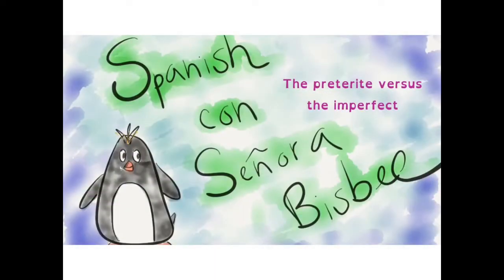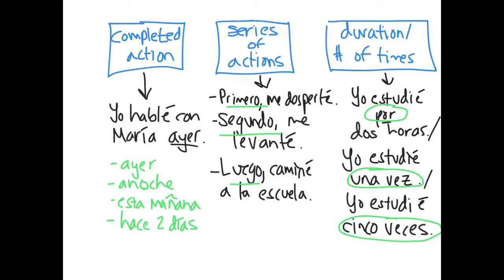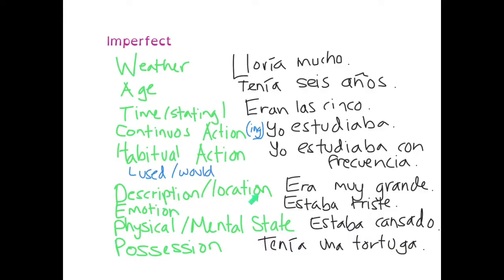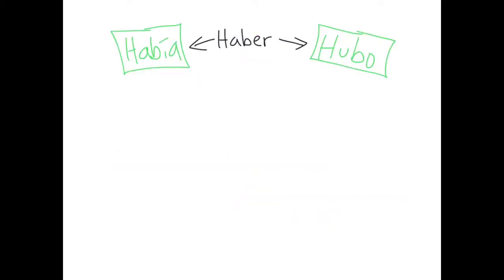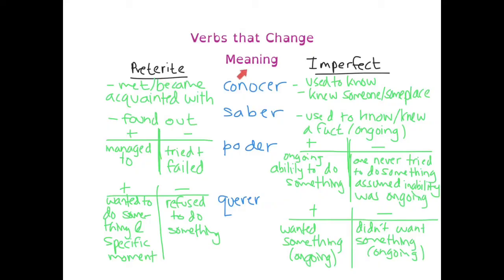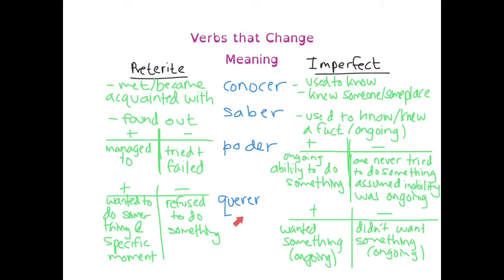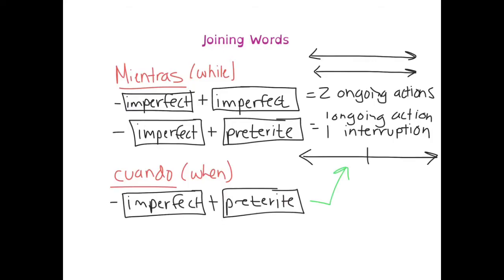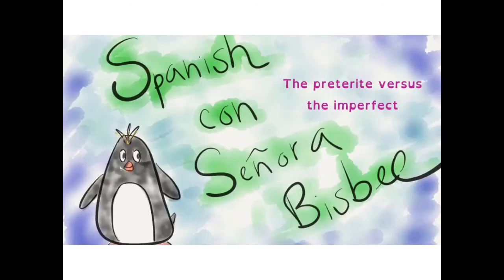Preterite versus Imperfect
An introduction to when to use each of these past tenses based on their individual uses. No conjugations are covered. This video also includes a look at the verb HABER in the past, joining words like MIENTRAS and CUANDO and finally verbs that change their meanings depending on what tense you choose.